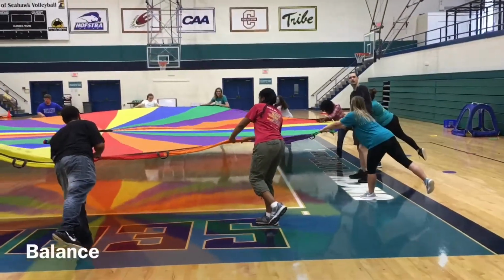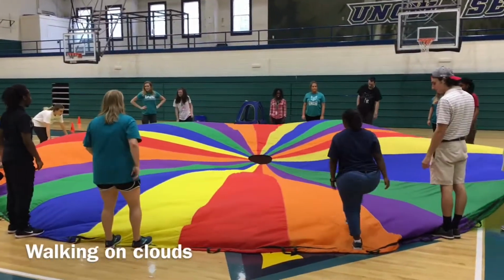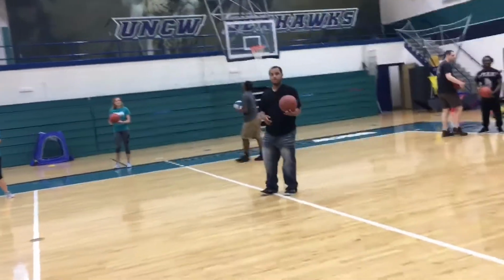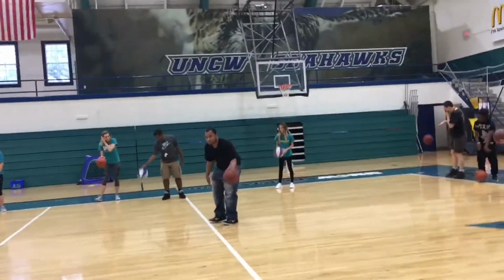Unified Adapted Physical Activity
Parachute, scooters, nutrition, fitness, dance, basketball, and allowing students to teach class